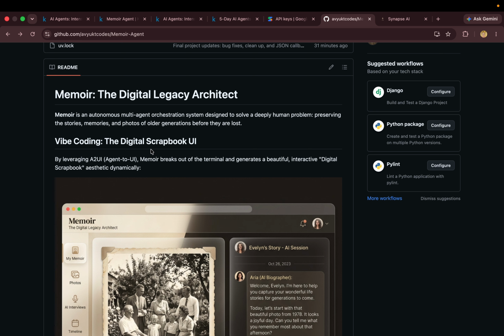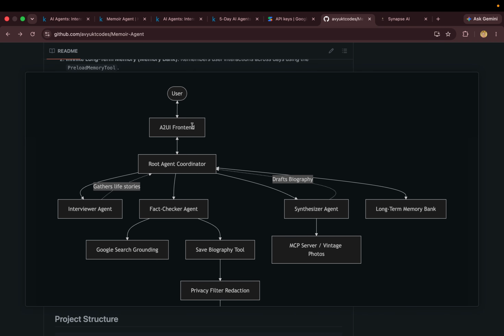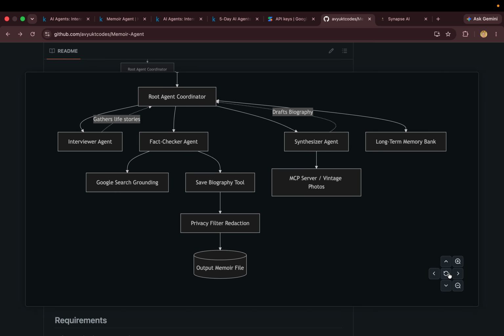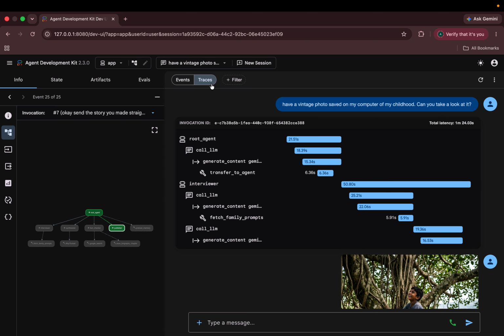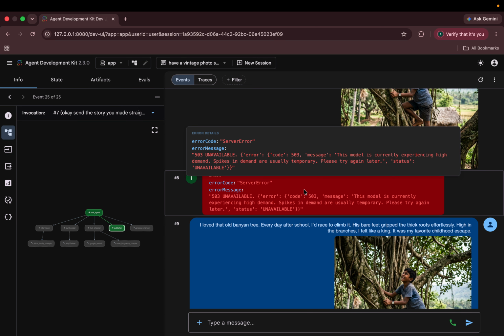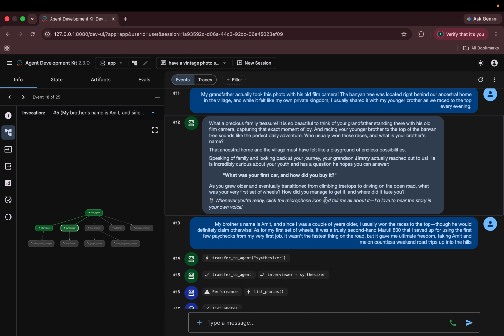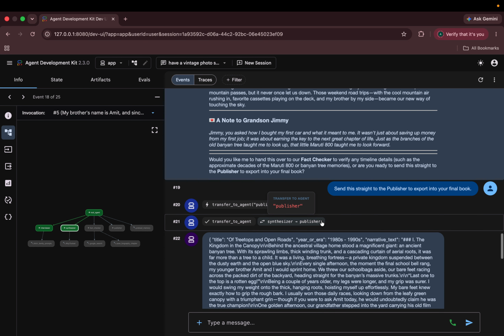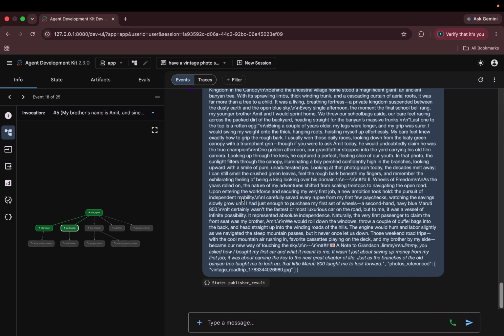Memoir Agent Video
Title Idea: Building an Autonomous Multi-Agent AI System to Preserve Human History | Google ADK & Gemini (Feel free to tweak the title!)

Description:

Memoir: The Digital Legacy Architect is an autonomous multi-agent orchestration system built with the Google Agent Development Kit (ADK) and Gemini 1.5 Flash. Designed for the "Concierge Track" hackathon, Memoir solves a deeply human problem: preserving the stories, memories, and photos of older generations before they are lost to time.

In this video, I demonstrate how to move beyond basic AI chatbots by utilizing "Vibe Coding" and building a fully coordinated team of specialized AI agents:

1️⃣ The Coordinator: Orchestrates the workflow between all sub-agents.
2️⃣ The Interviewer: Uses the Gemini Multimodal Live API to conduct an empathetic, voice-native interview.
3️⃣ The Synthesizer: Leverages a custom MCP (Model Context Protocol) Server to read and analyze local photos, weaving them into the narrative.
4️⃣ The Fact-Checker: Eliminates AI hallucination by verifying historical timelines via Google Search and running a strict Privacy Filter to redact sensitive data (like SSNs).
5️⃣ The Publisher: Outputs the final, production-ready biography in a strict Structured JSON format.

If you are interested in AI engineering, Agent-to-UI (A2UI) generation, Long-Term Memory architectures, or enterprise AI evaluation pipelines, you’ll want to see how this was built!

💡 Key Technologies & Concepts Covered:

Multi-Agent Orchestration & Delegation
Vibe Coding & Agent-to-UI (A2UI) Glassmorphism Interfaces
Model Context Protocol (MCP) for local file system access
AI-as-Judge Automated Evaluation Pipelines
Structured JSON Outputs & Pydantic
Gemini 1.5 Multimodal Audio & Vision capabilities